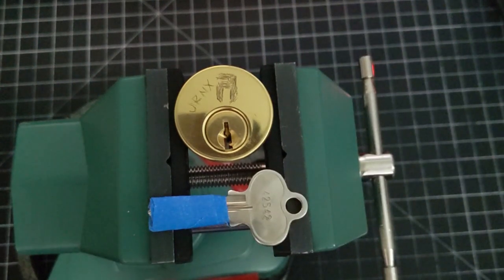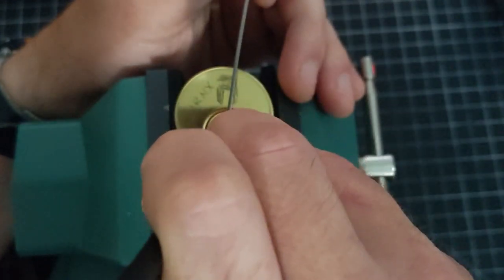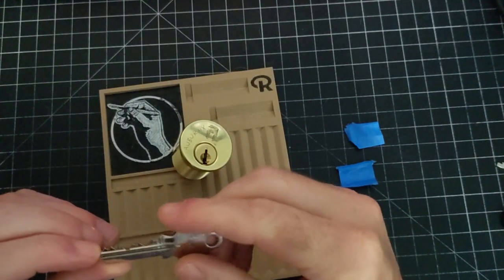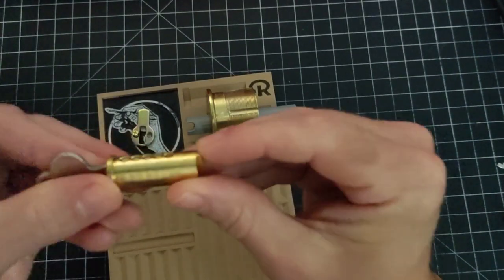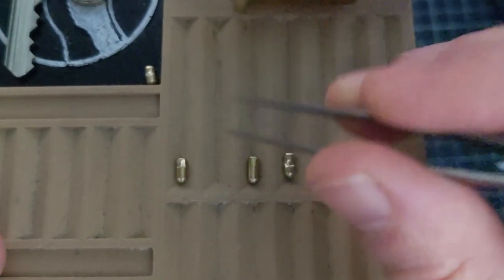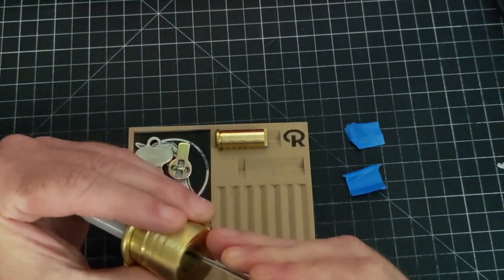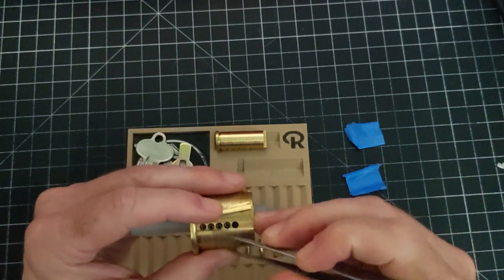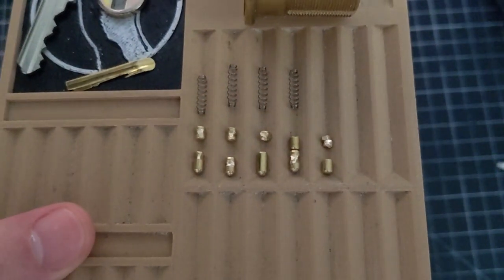16. Auburnx challenge lock pick & gut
I liked the trickery on stack 5!

00:00 start
01:49 open
03:00 show key
03:38 gut
10:00 show guts